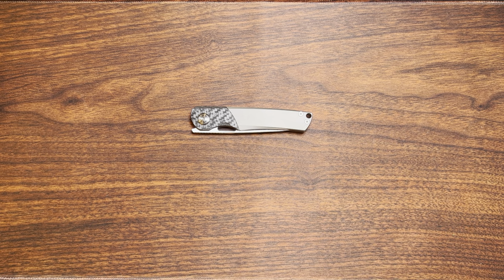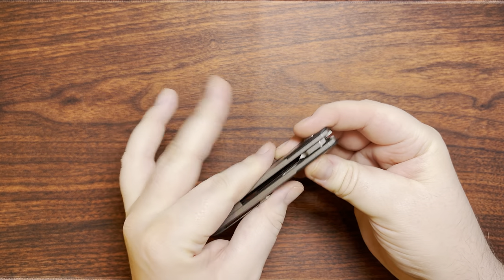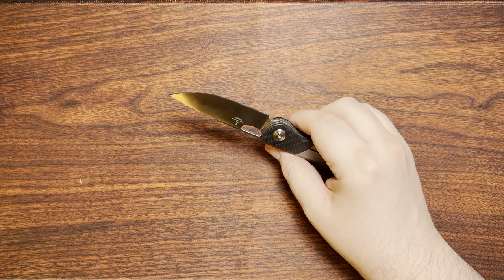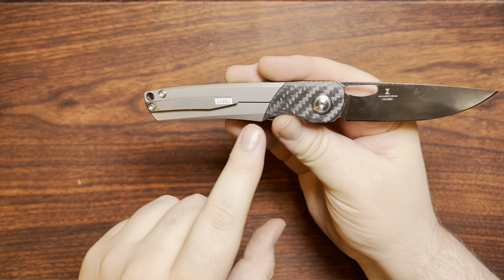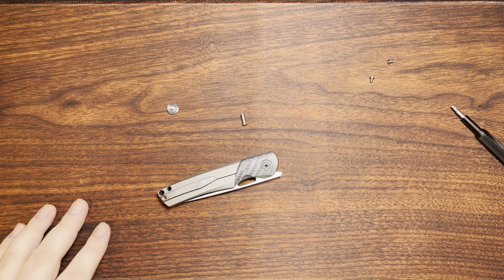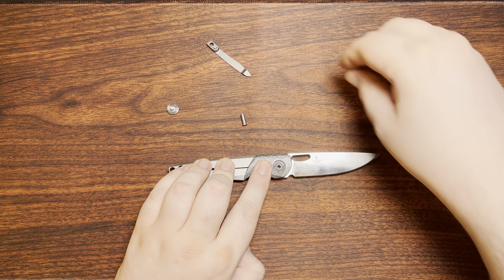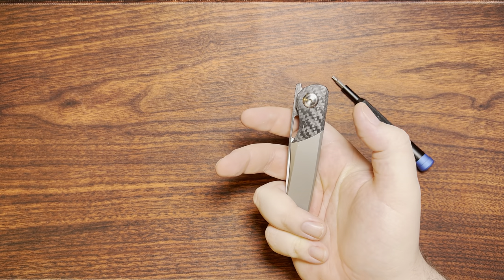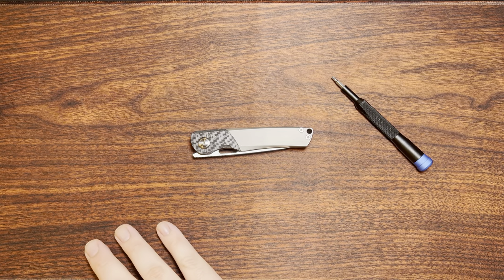TwoSun Tuesday: TS217 Jelly-Jerry Design in Ti & CF with 14C28N Blade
I enjoy this thing quite a bit. I think of it as a very large gentleman's knife, due to the narrow height of the blade and it's classy traditional appearance.

The front flipper on this thing is excellent. Whether you want to slow roll it out, or deploy with the quickness, it works every time. Also, you can spidey-flick it out using the blade hole.

Handle ergonomics are pretty great as well. Pocket clip has some nice detail work and is easy in and out of the pocket.

The CF bolster piece on the lockbar side does look at first glance like it might be fragile or unstable. I do point this out, and also how it's anchored in several points, so unless you're using the bolster as a hammer, you have nothing to worry about.

Specs:
3.47" 14C28N blade with 3.7 mm stock thickness
4.46 oz / 126.5 gram weight
0.56" handle thickness (Ti & CF)
Sub-Frame Lock